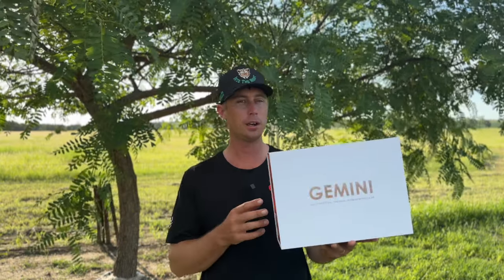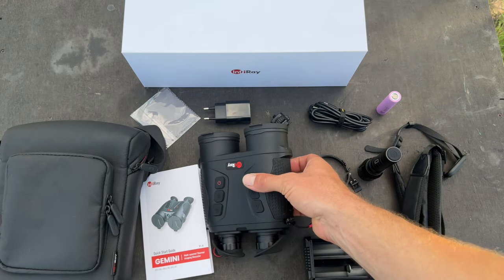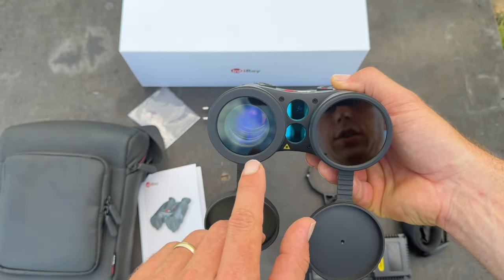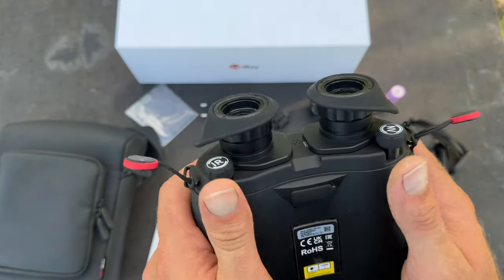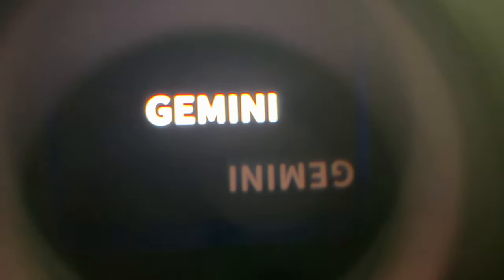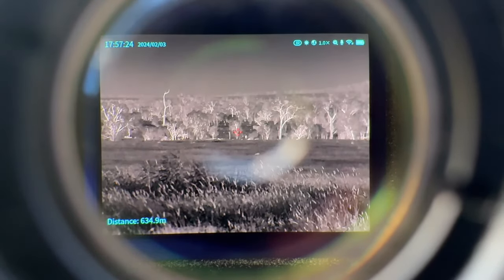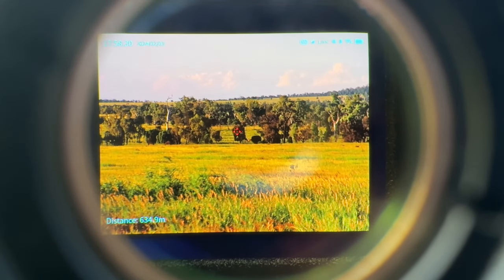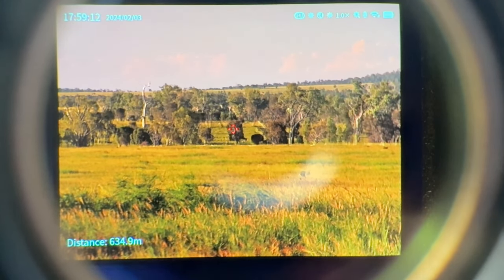InfiRay Gemini GEH50R Thermal Binocular Review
These Thermal Binoculars are definitely worth checking out.